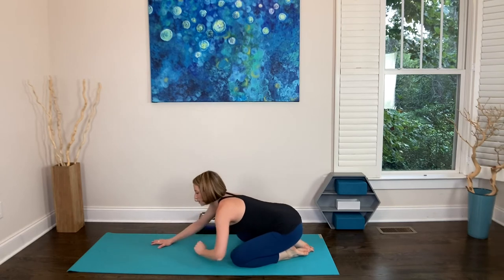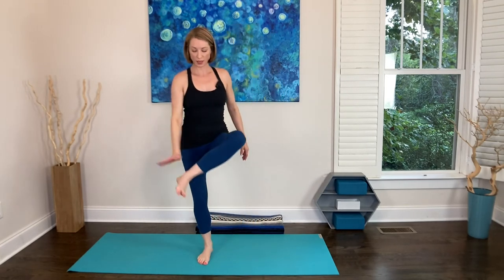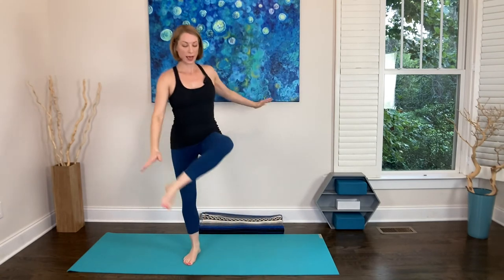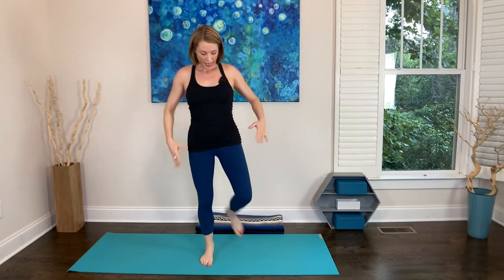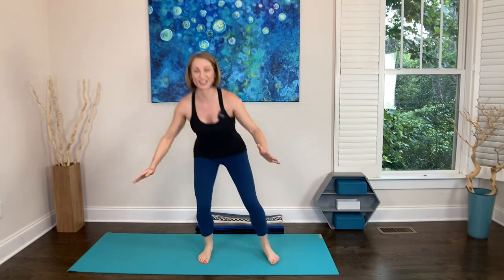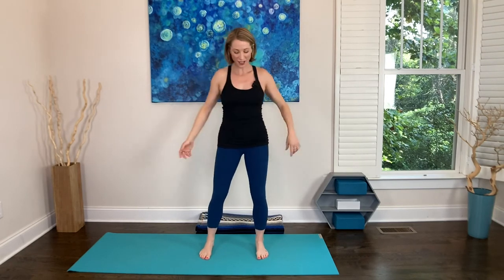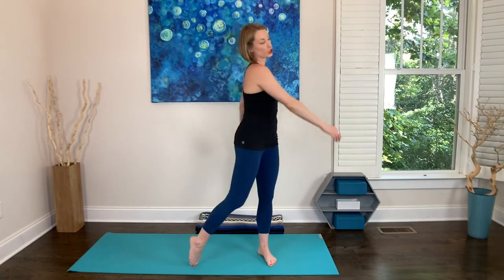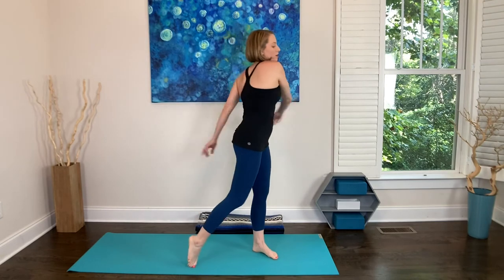Workout For People Who Hate Exercise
Welcome to Workout For People Who Hate Exercise!  This is a full-body accessible class that is less than 30 minutes!  To be clear--it's TOTALLY ok to hate working out!  If I only worked out when I felt like it, I'd rarely do it!  But with exercise, we all feel better afterwards and are always glad we did it! Here's "Yoga for People Who Hate Yoga."